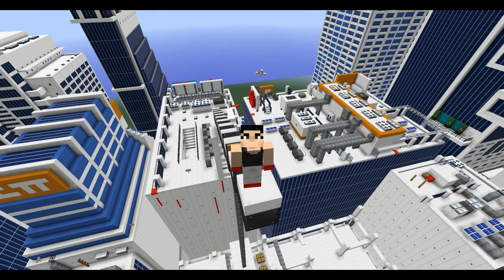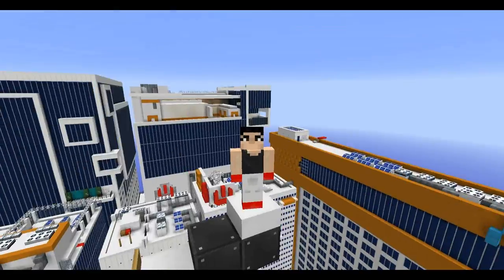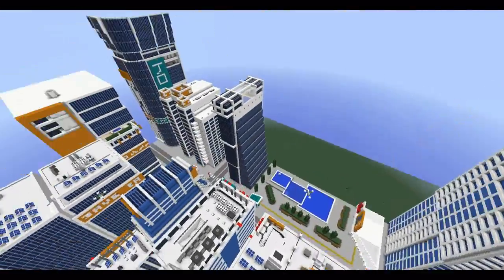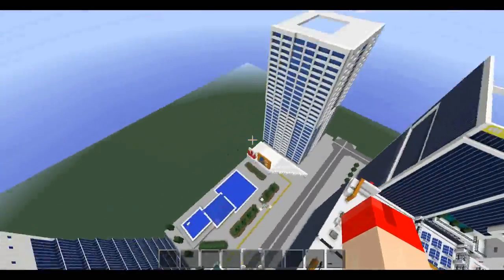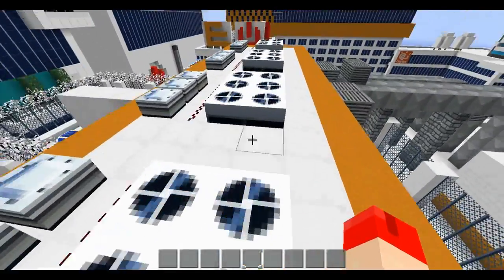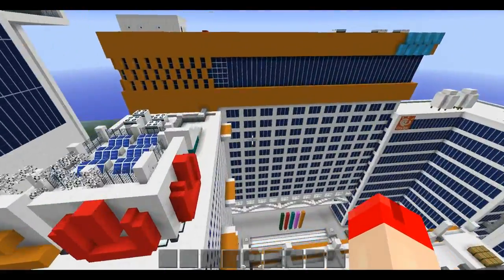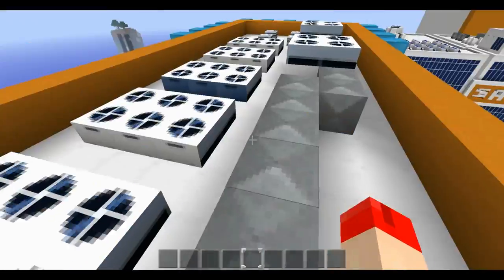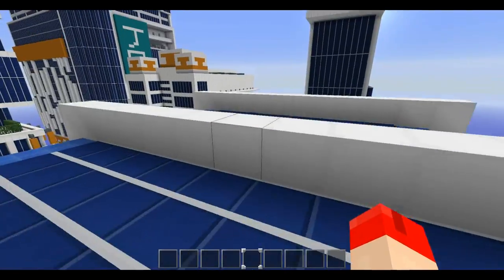WHITE FOX Dev blog 1